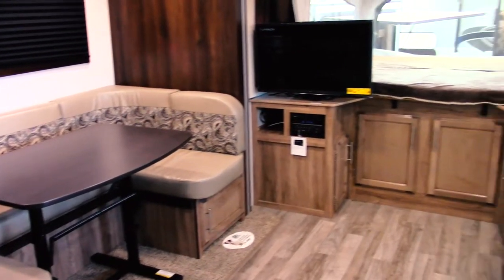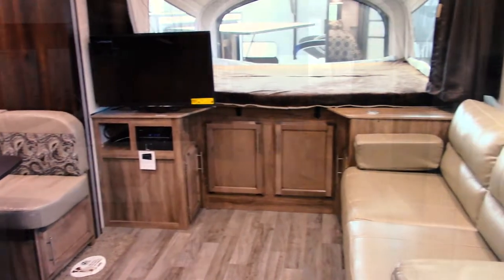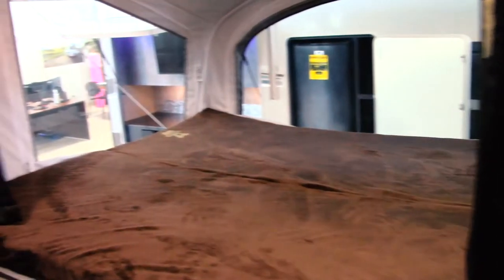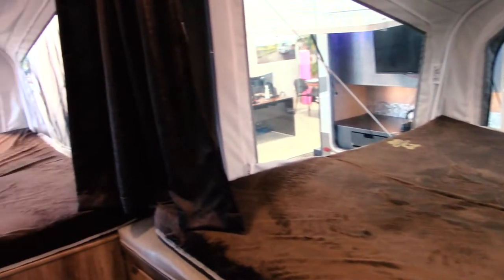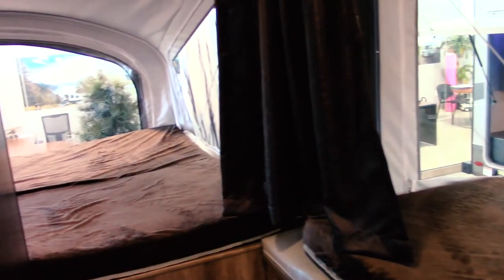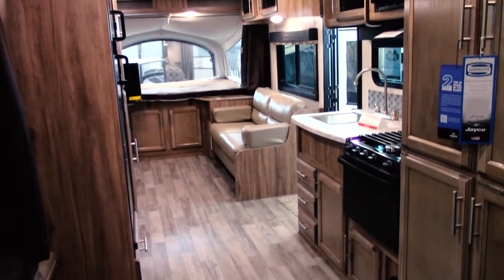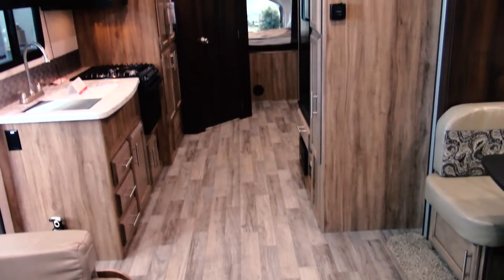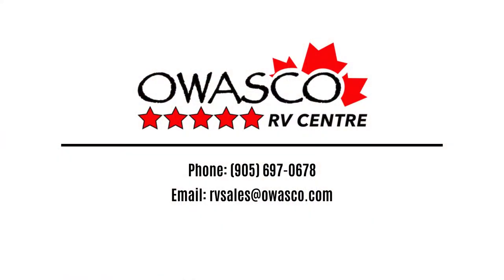2019 Clearance Models | Jayco Jay Feather X23E | Owasco RV Centre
Take a quick walk through one of our 2019 Clearance Models with one of our Brand Specialists! 🔎

For more information please contact a Brand Specialist or book and appointment now.